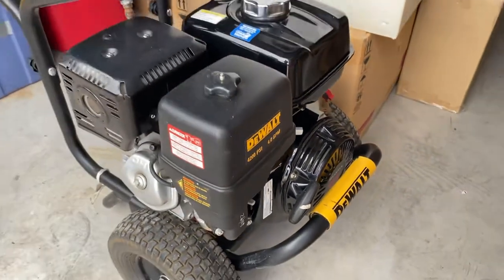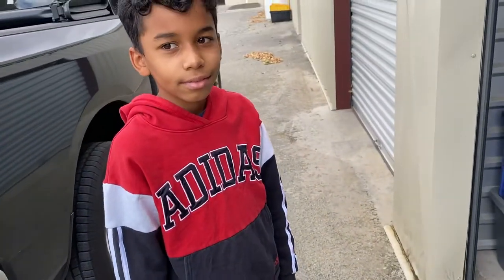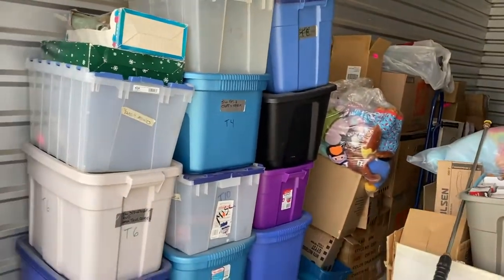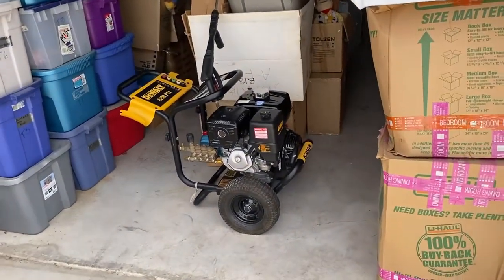We did a thing today for our Curb Painting Business! Expansion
Today we picked up a pressure washer for an awesome deal. We are expanding our business.